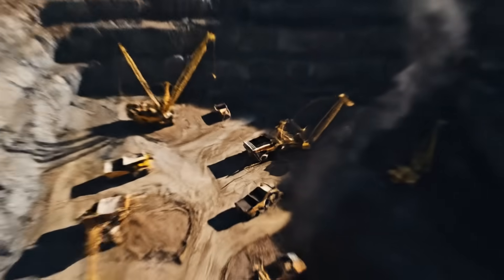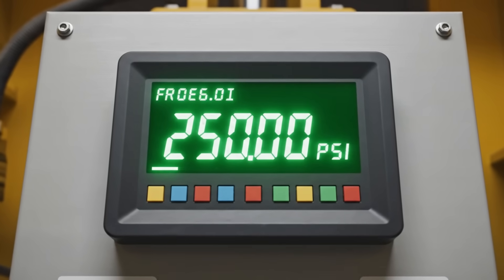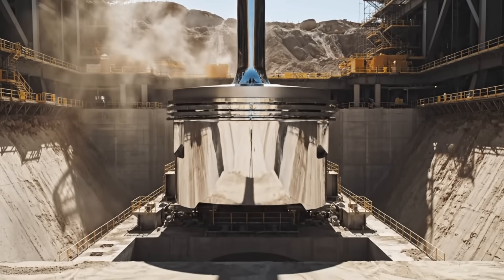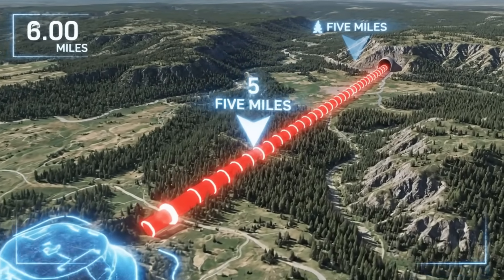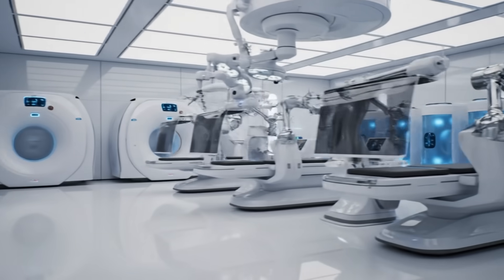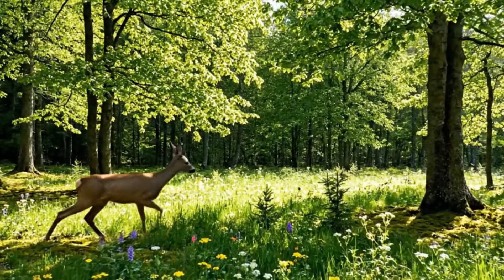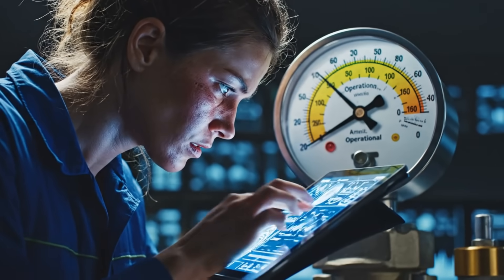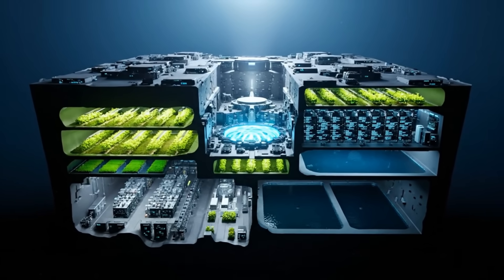The $50B USA Doomsday Bunker Exposed🇺🇸: Inside the Ultimate Underground Luxury Survival City!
Inside doomsday bunker in the USA – an ultimate underground survival city engineered to withstand apocalyptic scenarios while providing unparalleled luxury and self-sufficiency.

Imagine a vast, indestructible subterranean metropolis equipped with every facility for long-term living: advanced air filtration, hydroponic farms for fresh food, renewable energy systems, state-of-the-art medical centers, recreational amenities like pools and gyms, and luxurious residences for thousands. We break down the engineering feats, from blast-proof structures and seismic resilience to AI-managed ecosystems ensuring complete autonomy.

Important Note: This video is based on a hypothetical idea and conceptual engineering. No such $50B bunker currently exists; it's an exploratory vision for educational and documentary purposes, inspired by real-world survival architecture trends.

A fascinating look at how humanity could prepare for the unimaginable.